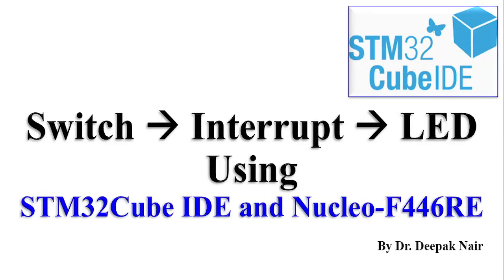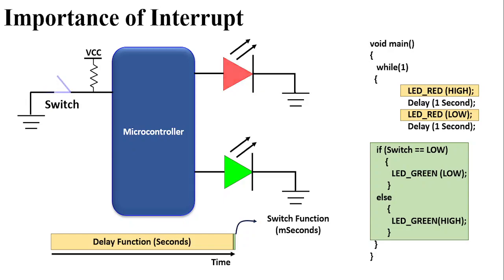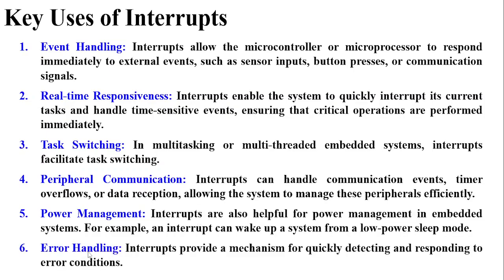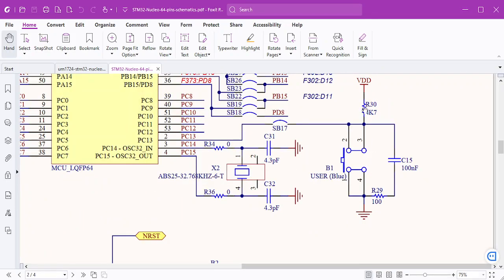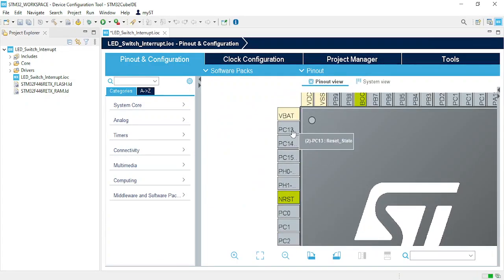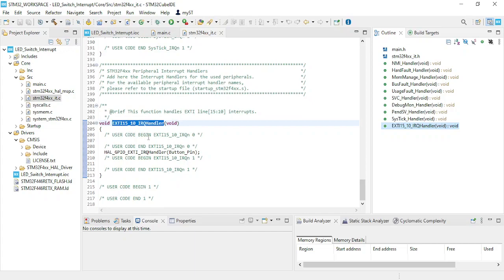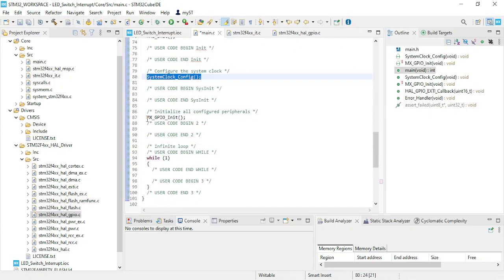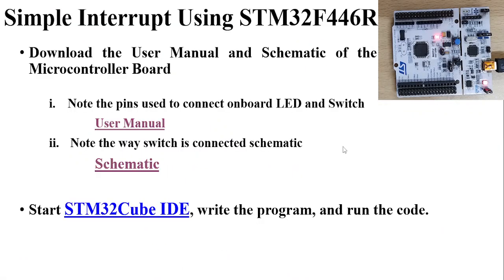STM32 Interrupt Handling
This video demonstrate the use of external interrupts to toggle the onboard LED of ST32F446RE microcontroller board.